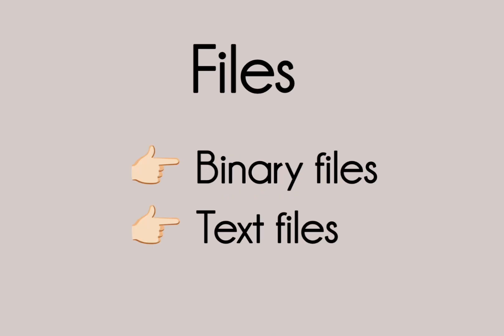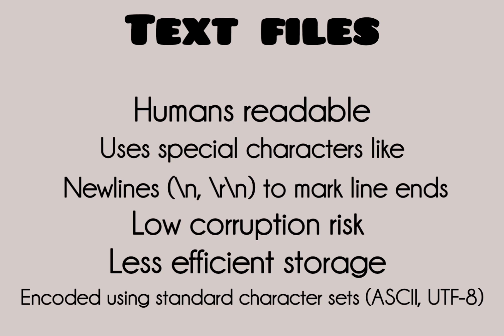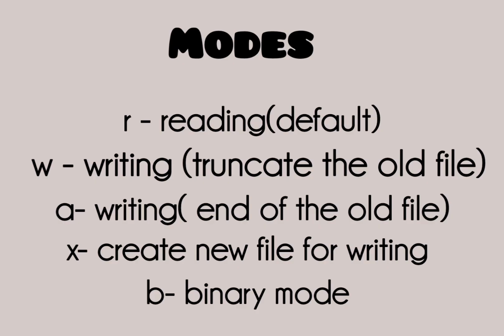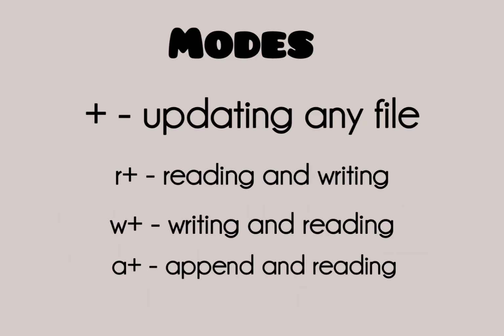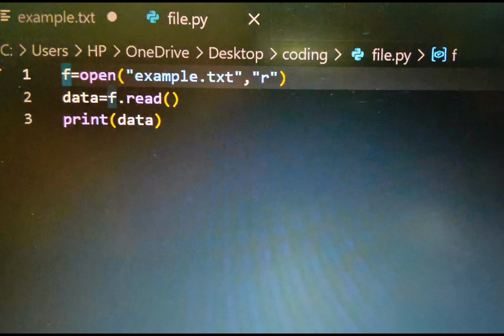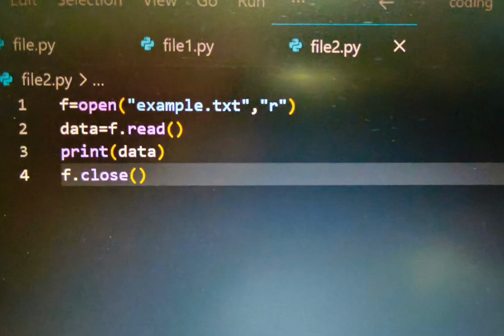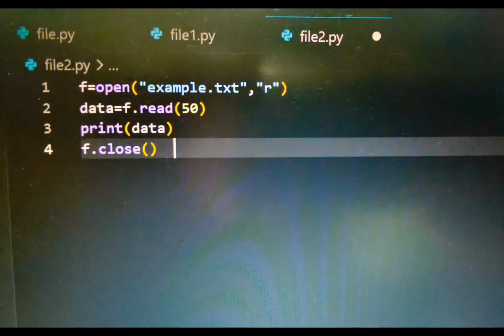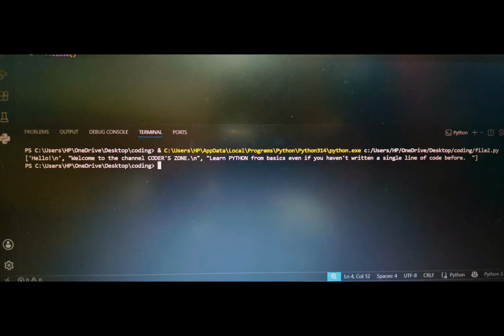Files| Types of files| Opening files in Python| different modes| reading and writing| EXPLORE 🔥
Watch the video till the end and learn many interesting thing about files in Python.

00:00 Introduction
00:17 Files
00:25 Types of Files
00:29 Binary Files
01:26 Text files
02:42 Extensions
03:15 Syntax for opening file in python for different modes
04:14 Modes in Python for opening files
07: 11 Examples

Thank youuuu ✨